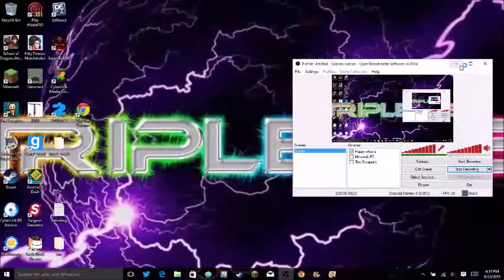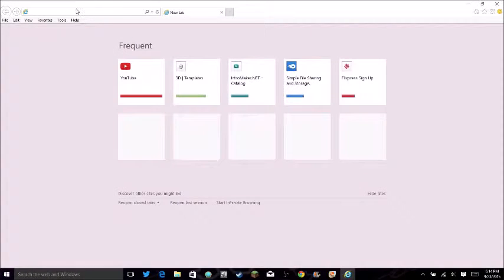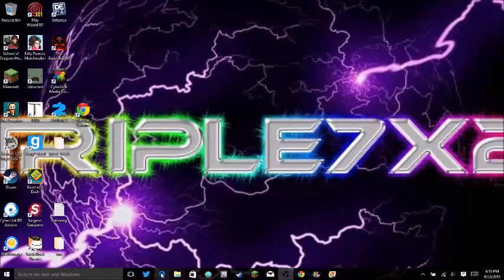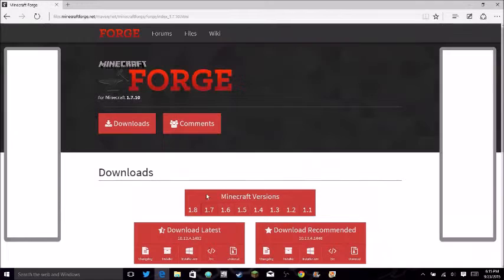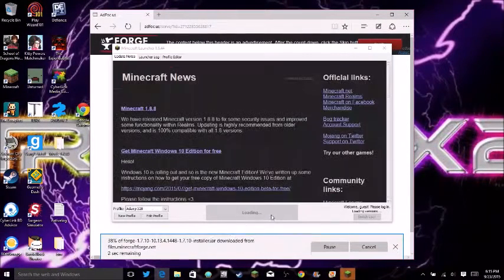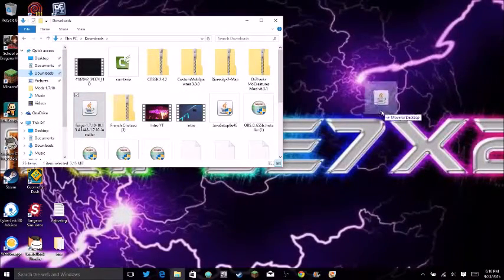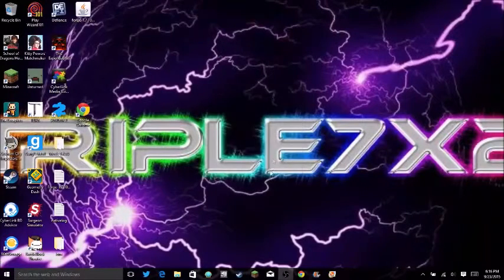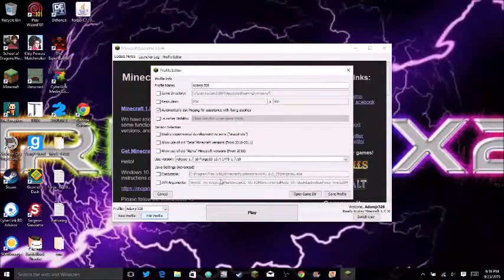How to install Minecraft Forge on Windows 10